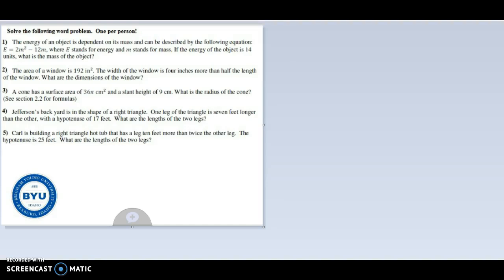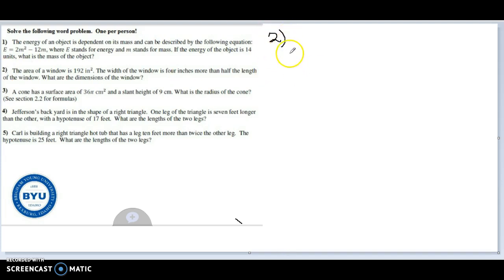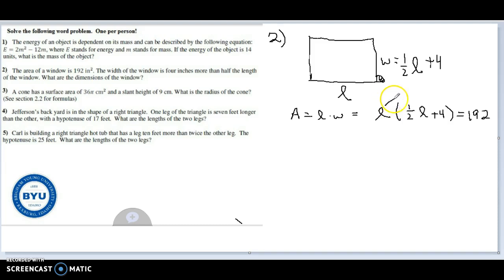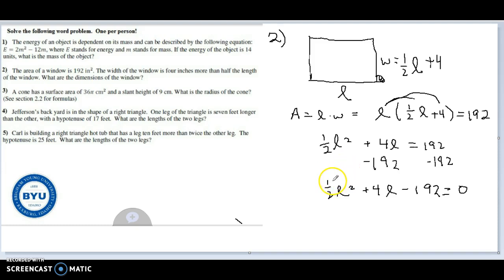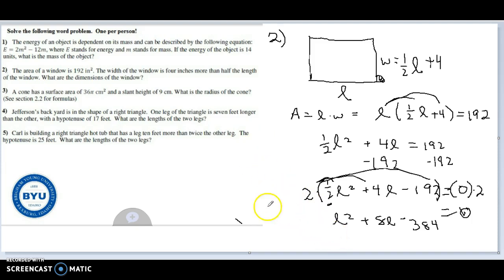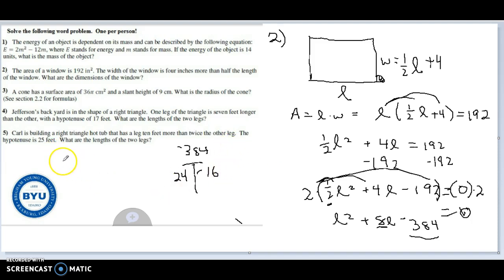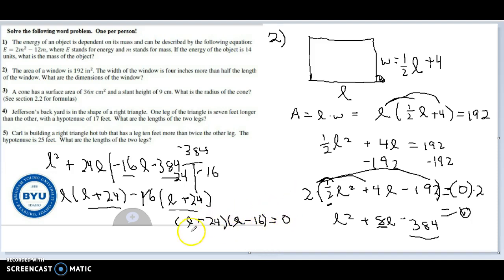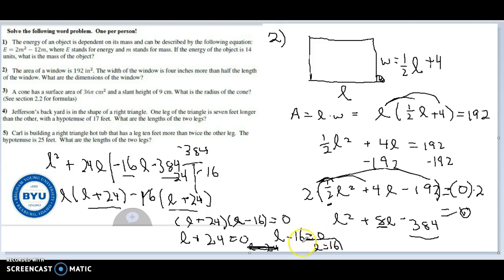VT 12 Slide 4 #2